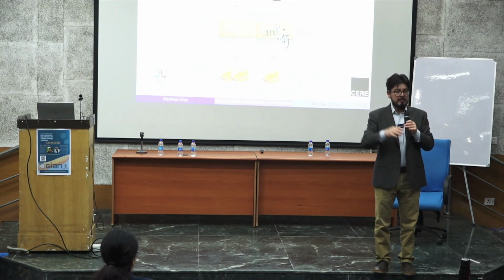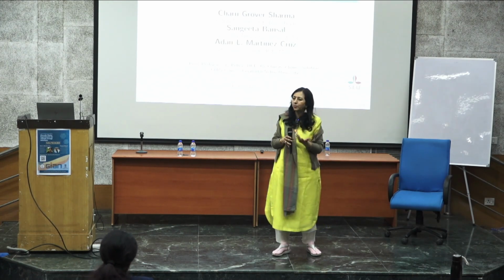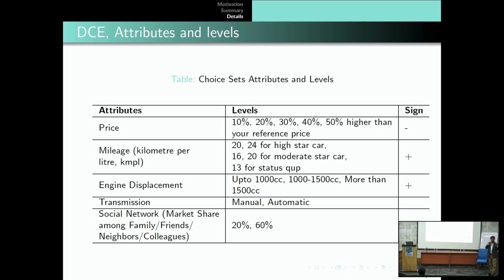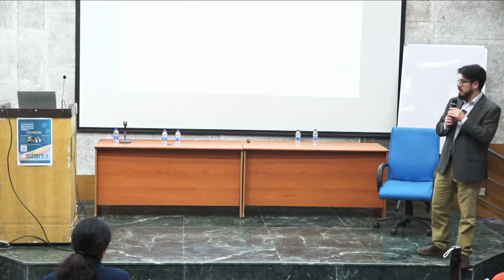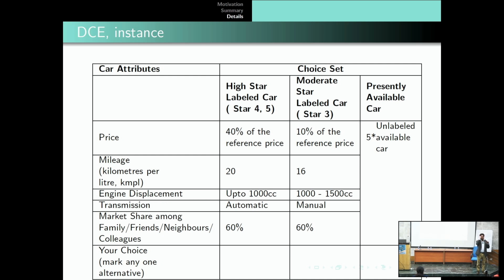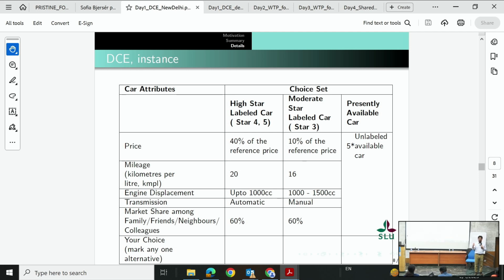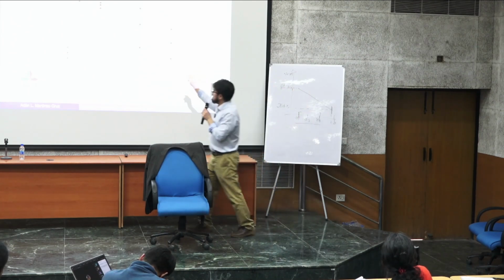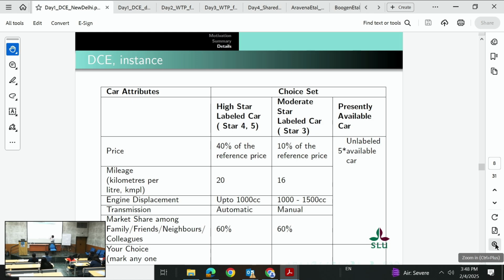lecture 3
Discrete Choice
Experiments for
Climate Change
Solutions